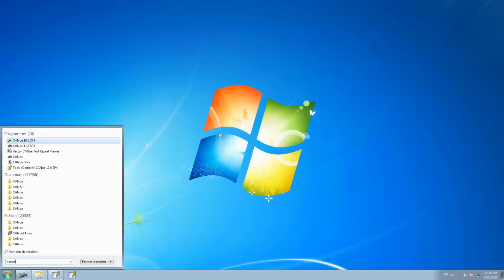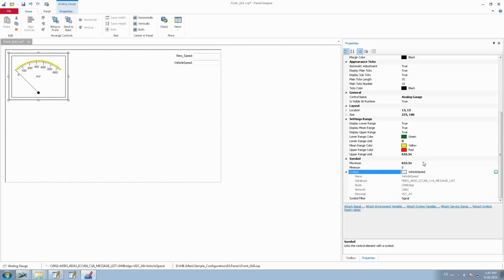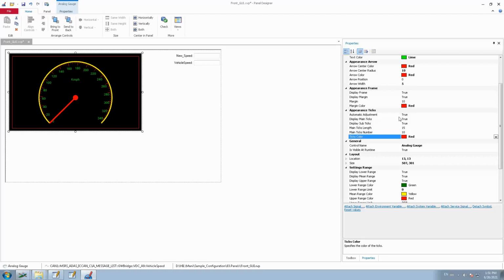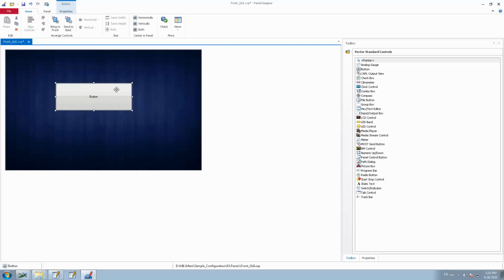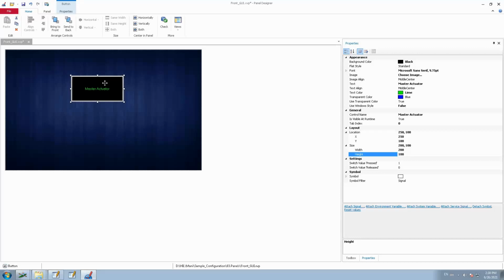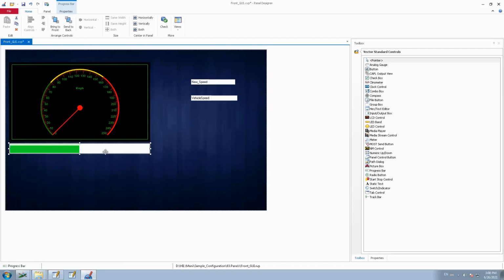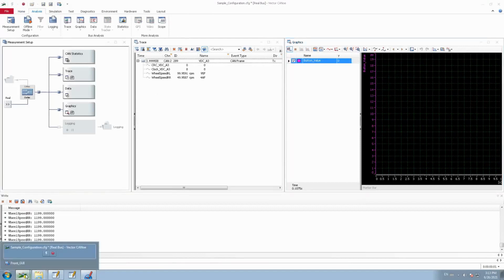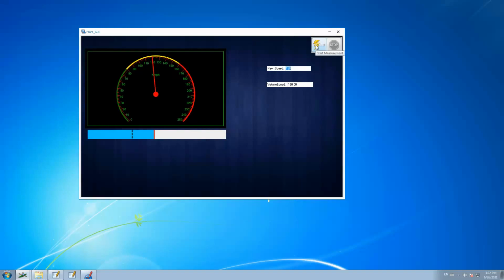Vector CANoe - Panel Designer - Part-1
This video tutorial is about the Vector CANoe - Panel Designer. Which will help you to understand, how to work Panels in CANoe for Manual Validations. And to create an user interactive GUI Panel

Time Codes
0:00 - Introduction
1:26 - Topic1 - Vector Panel Designer
3:18 - Topic2 - Panel Background Customization
6:21 - Topic3 - Toolbox [Analog Gauge]
19:26 - Topic4 - Toolbox [Command Button]
30:30 - Topic5 - Toolbox [Progress Bar]
41:21 - Topic5 - Toolbox [Start & Stop Measurement]
44:21 - Conclusion